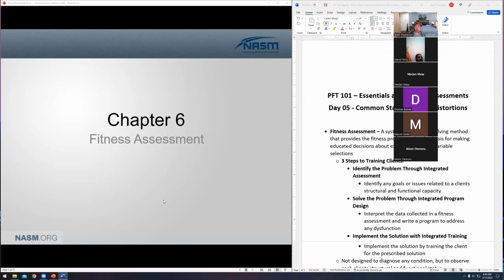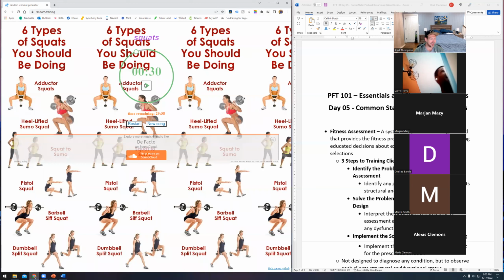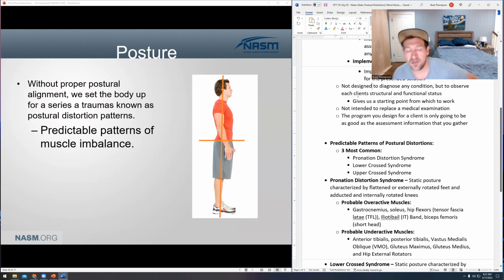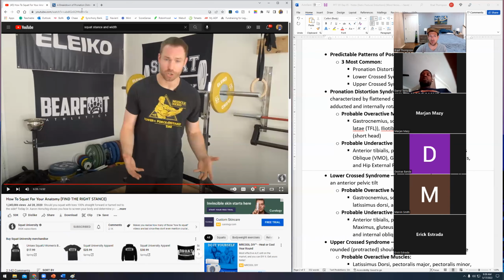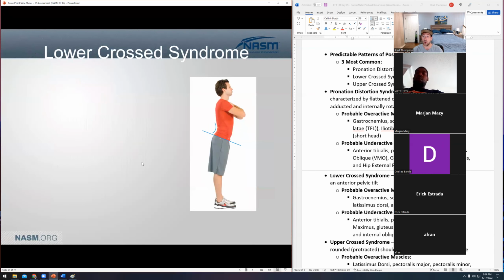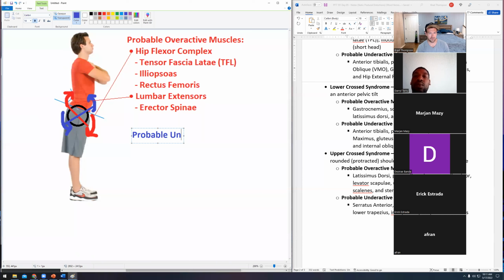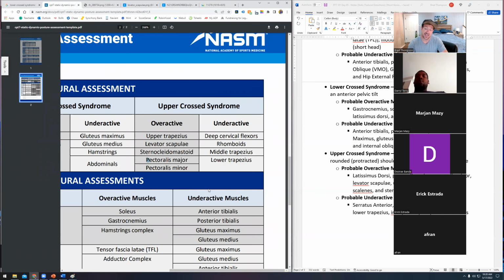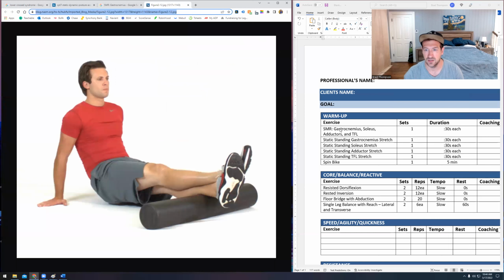PFT 101 (Essentials and Fitness Assessments) Power Point 05 Part 01 - Static Postural Assessments